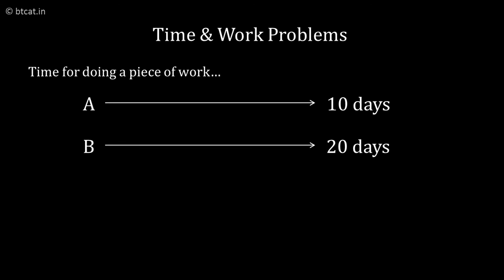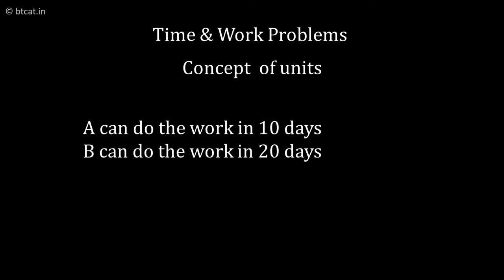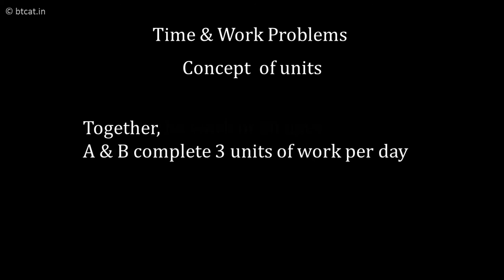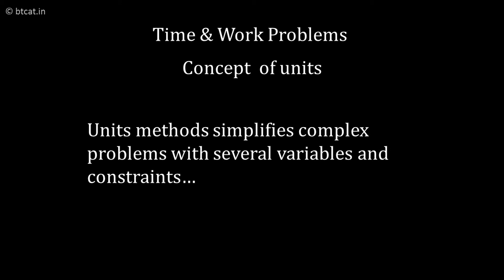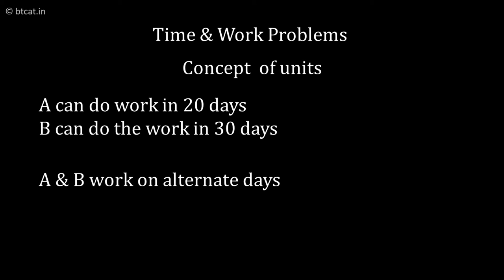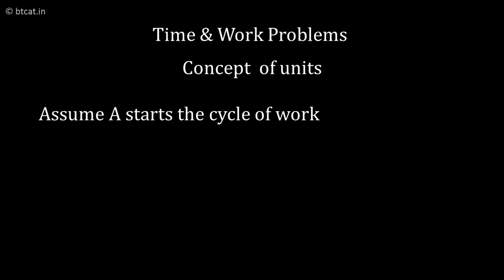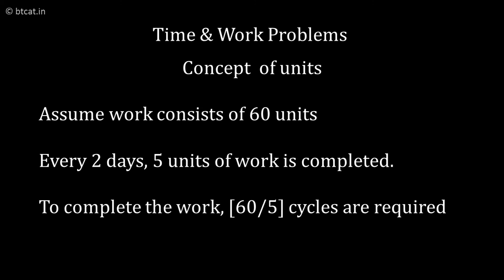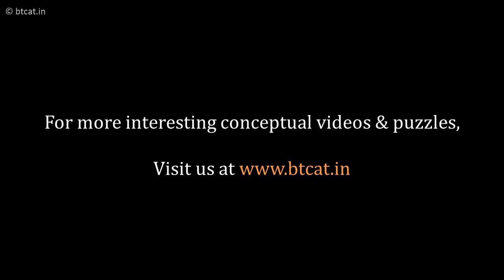Time Work Units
Explains solutions to problems related to Time & Work